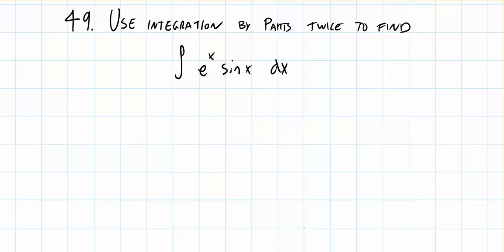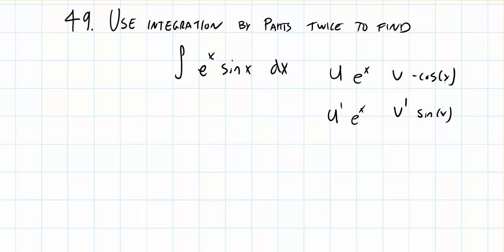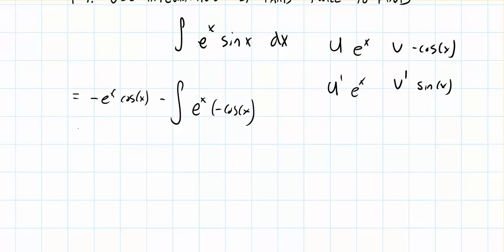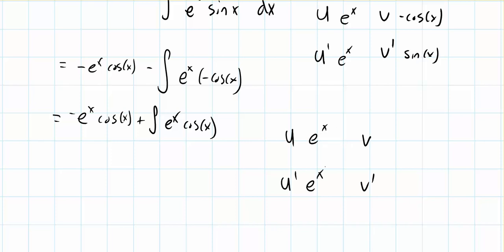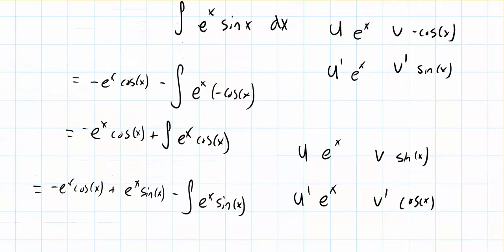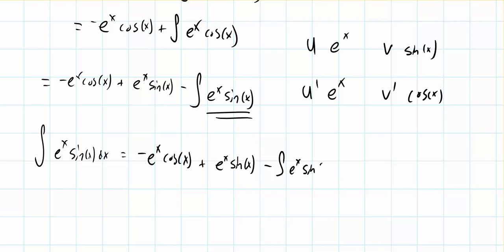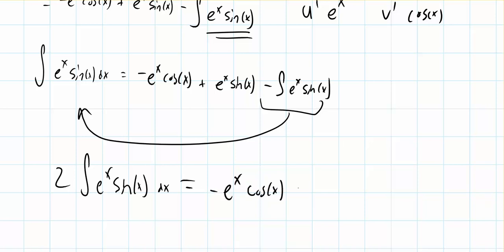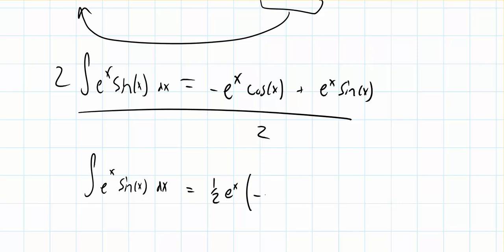7.2 #49 - Integration by Parts (Student video)